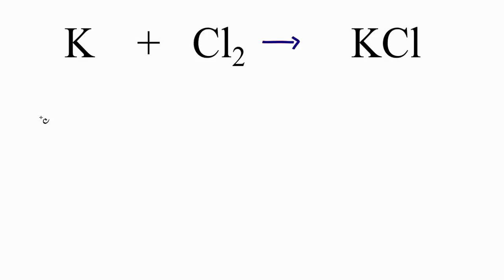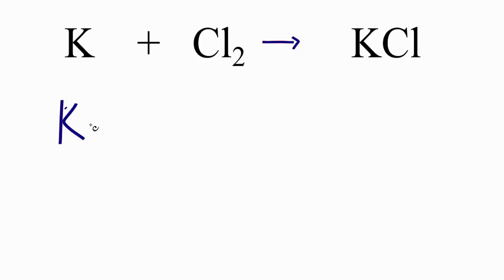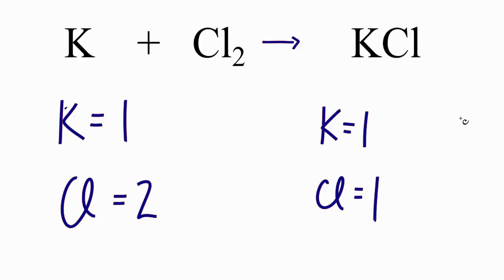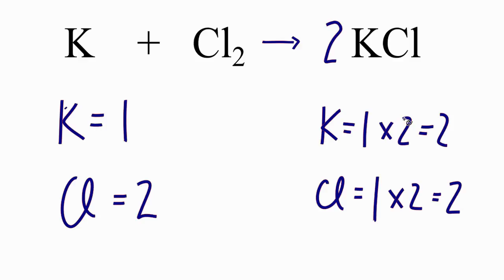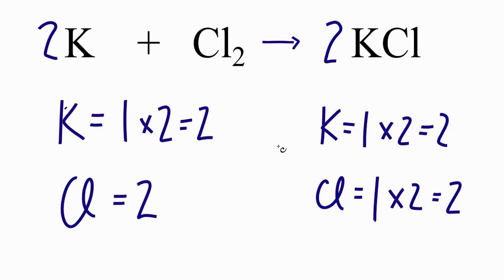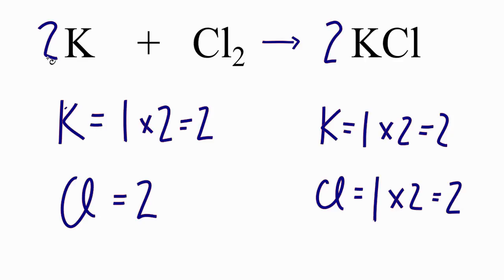How to Balance K + Cl2 → KCl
To balance K + Cl2 → KCl you'll need to  be sure to count all of K and Cl atoms on each side of the chemical equation.

Once you know how many of each type of atom you have you can only change the coefficients (the numbers in front of atoms or compounds) in order to balance the equation.